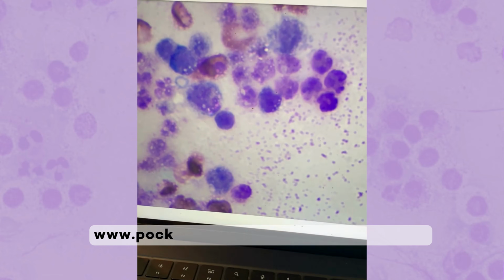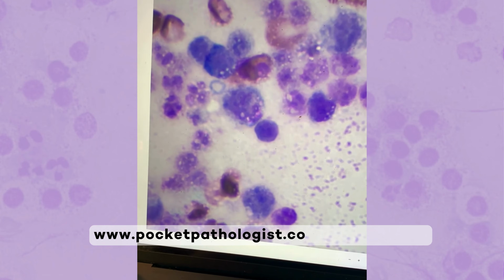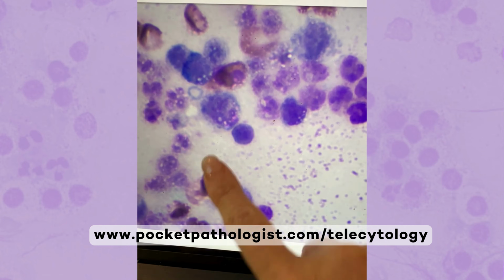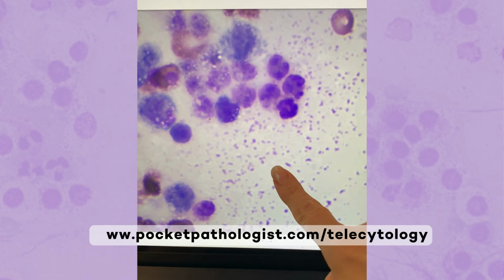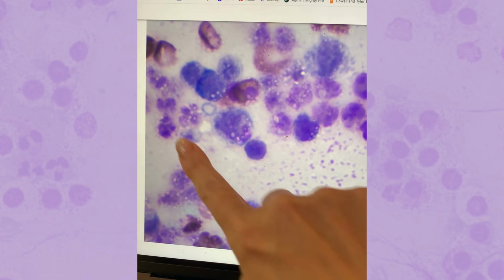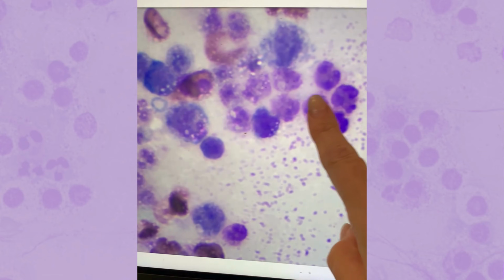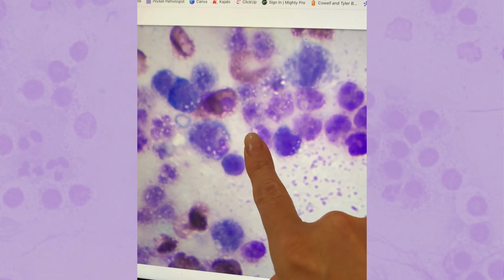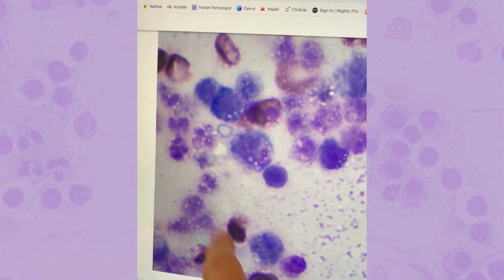Why necrosis is a problem & how to avoid it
In this video, I'll show you:
- exactly what necrosis looks like on cytology
- why it's a problem
- how to avoid it

🔬 Not sure where to start with cytology? Get my FREE, 30-Minute Cytology 101 Mini-Course & start reading slides with confidence today! ⬇️